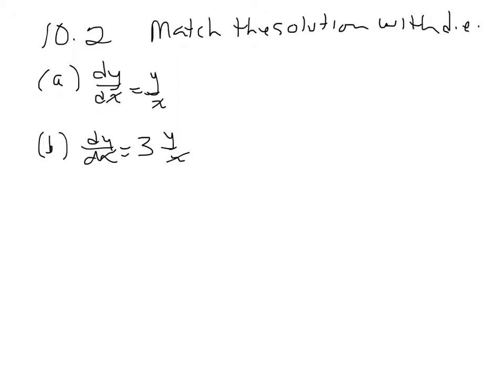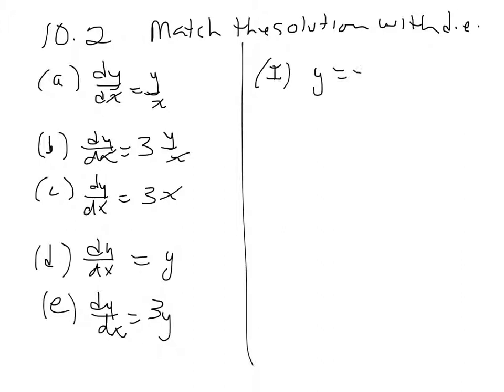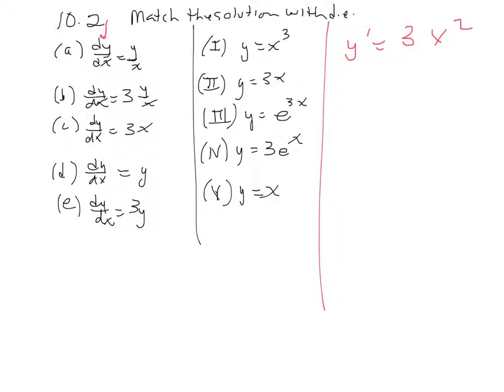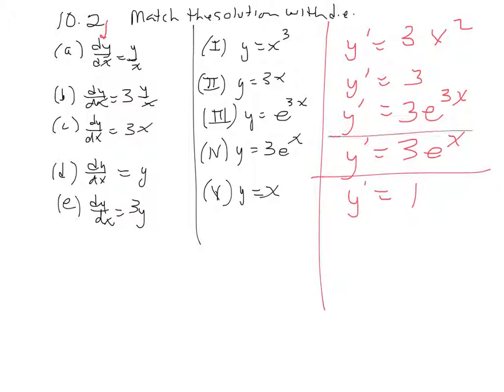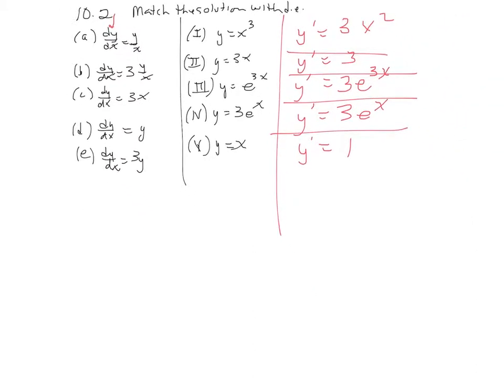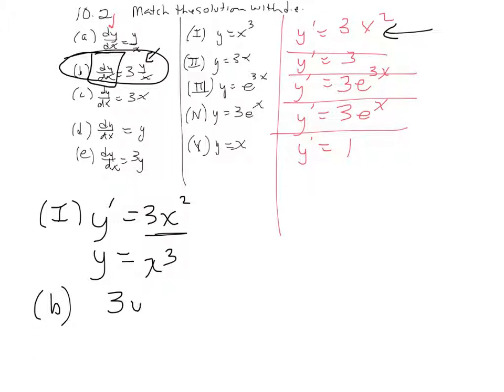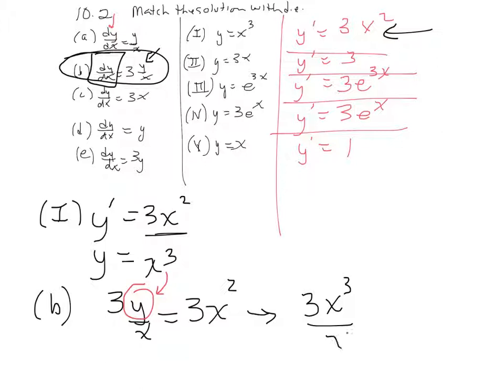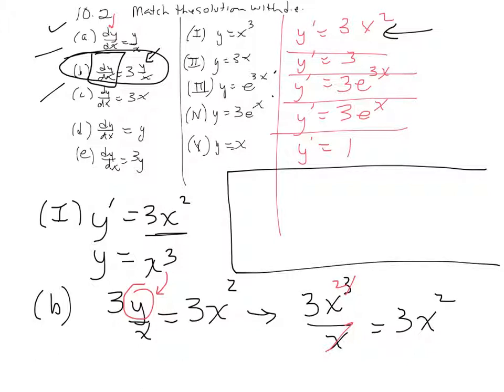MAT1193 10.2 Wiley HW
Solutions to diff eq HW